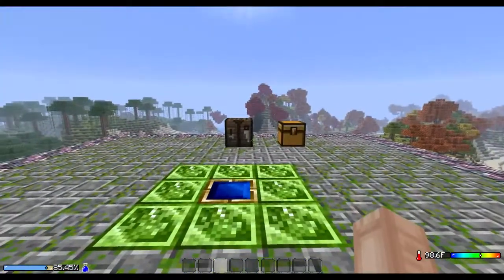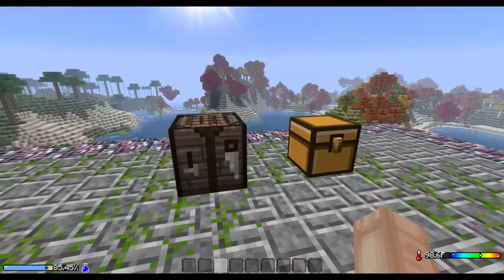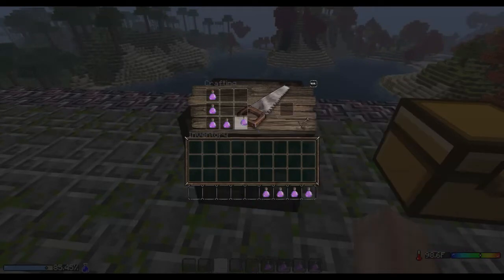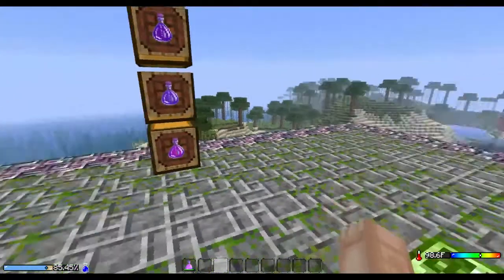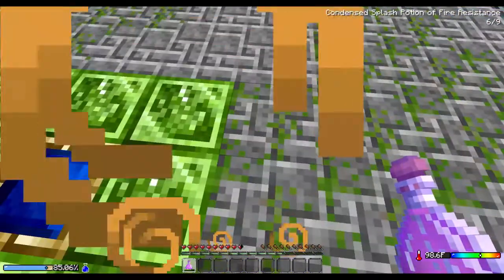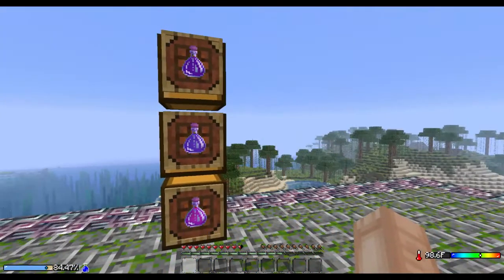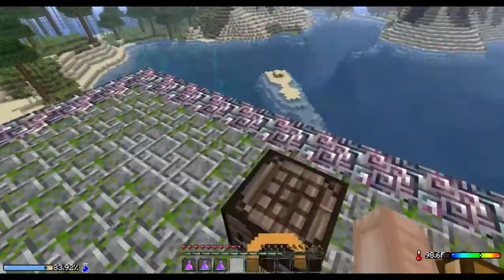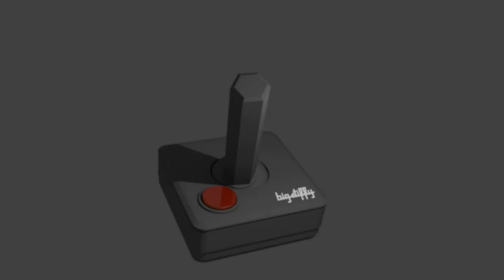Minecraft Mod Spotlight - Condensed Potions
A simple yet useful mod.

I'll be going over some of the lesser known mods in a custom modpack of mine.
Some mods may be outdated or unfinished.